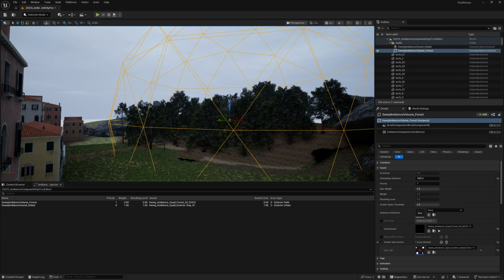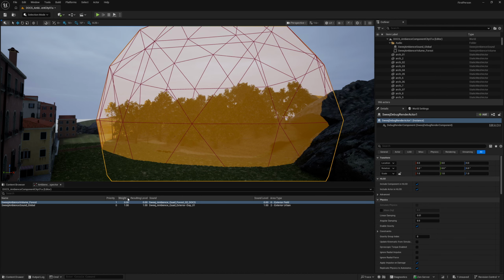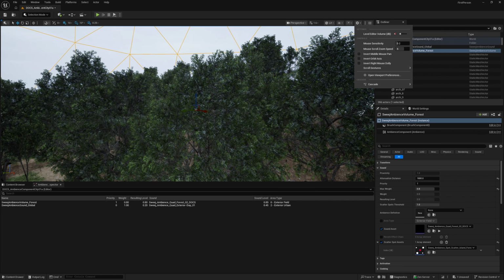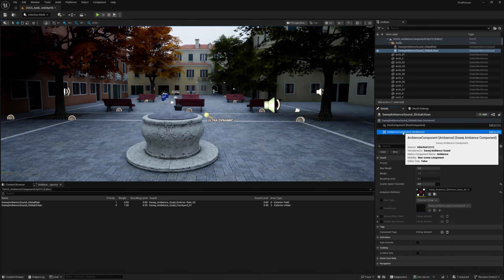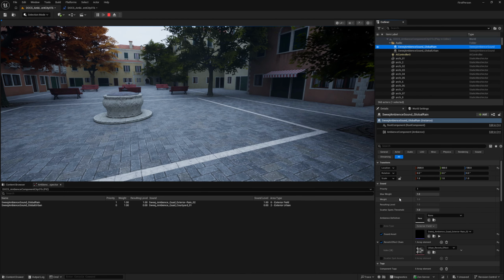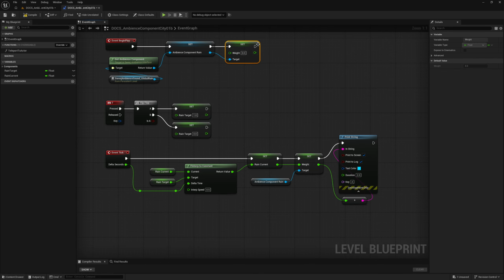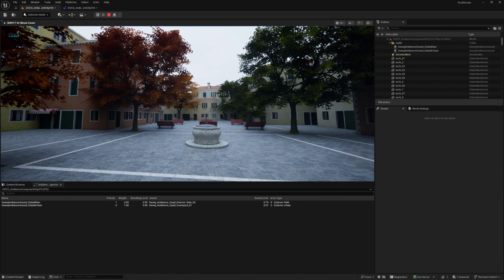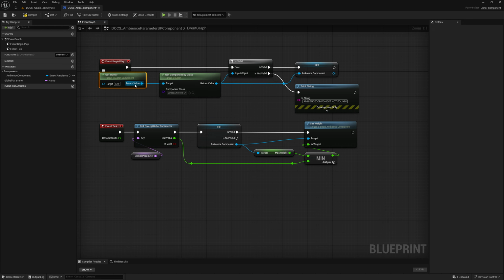SweejTech 005: Ambience Tutorials (07: Sweej Ambience Component)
00:00:00 Weights and Priorities recap
00:01:05 Max Weight recap
00:01:30 The Sweej Ambience Component
00:02:05 Dynamically controlling 'Weight's
00:03:17 Simple Blueprint example of interpolating weight changes
00:03:52 Integrating Max Weight values
00:04:42 Creating an adaptable Blueprint Component
00:06:34 Summary